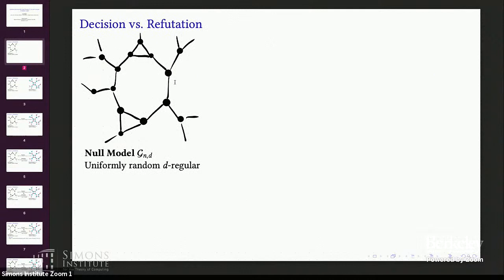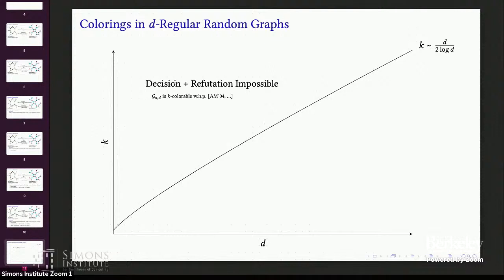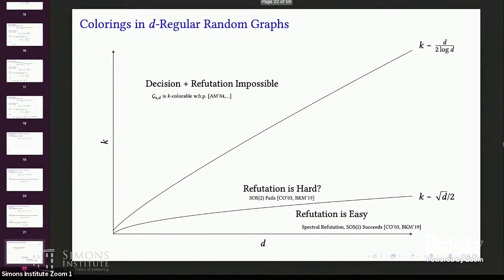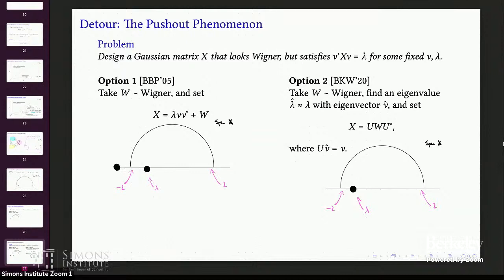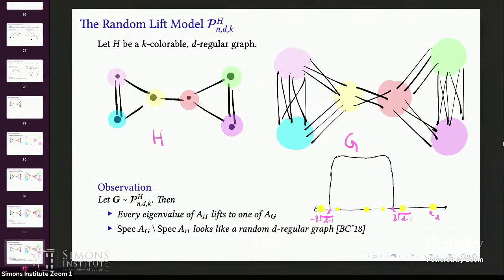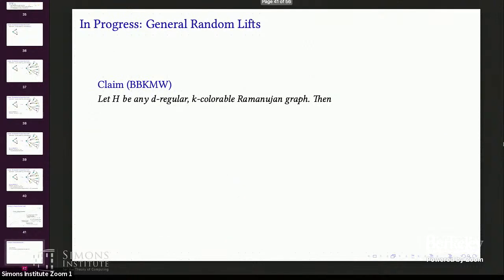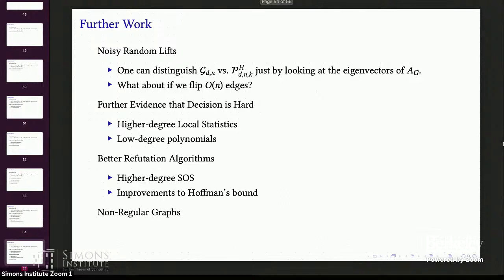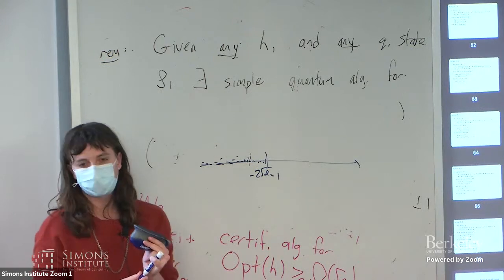Refutation and Spectrally Quiet Planting of Cuts and Colorings in Random Graphs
Jess Banks (UC Berkeley)